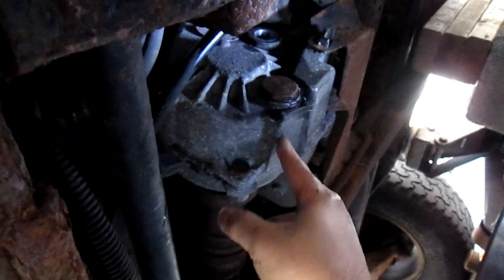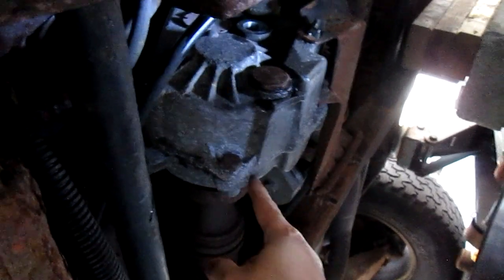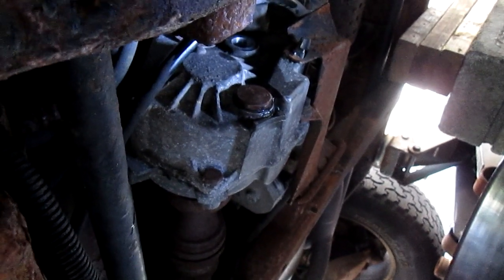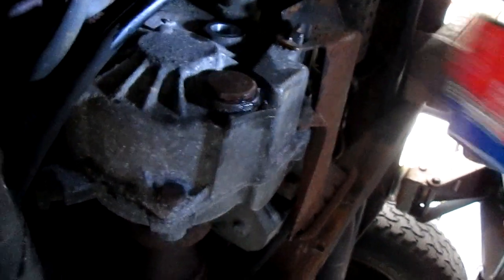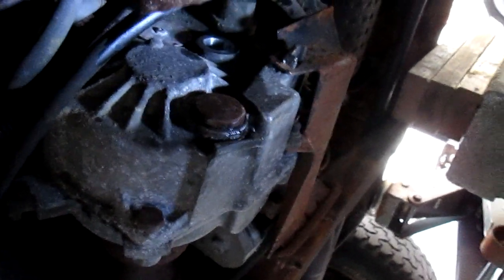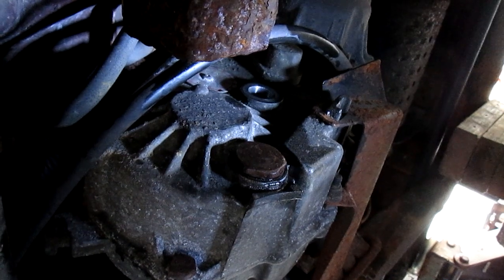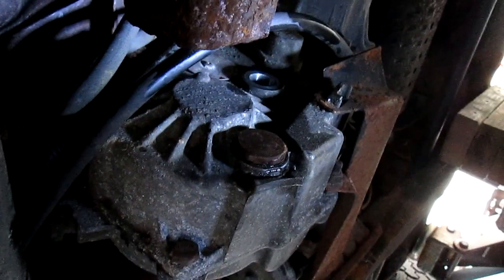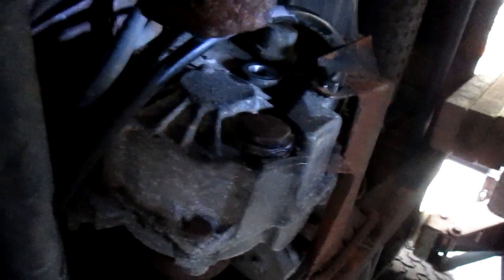DIY Transfer Case Fluid Change Replace Refill - 4.3L 1996 Chevrolet Blazer S10 GMC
How to change, replace or refill old or dirty Transfer Case Fluid.  In this Video is 4.3L in a 1996 Chevrolet Blazer

Here is the 12V DC Pump Info + Review we used during this job to make things easier

NOTE:  We used / filled ATF fluid requirements of GM's DEXRON-VI specification.

Year Known V6 4.3L or V8 5.7L: 1995, 1996, 1997, 1998, 1999, 2000, 2001, 2002, 2003, 2004, 2005

FAQ:

Difficulty;
1- Secure the vehicle on a level surface.
2- Locate the oil fill plug on the transfer case.
3- Remove the top oil fill plug.
4- Using a flashlight, check for oil at the fill plug hole. ...
5- With the top oil fill plug still out, remove the bottom oil drain plug to drain the oil into an oil drain pan.

Q. How long does it take?

A. In our case, it took us about 15 Minutes.

Q. When should you change your transfer case fluid?

A. If the fluid runs low or becomes contaminated, it can lead to failure of the differential. To avoid this issue, it is recommended that the transfer case fluid be changed periodically, normally every 30,000 miles, especially in vehicles that tow or use four-wheel drive often.

Q. What fluid goes in the transfer case?

A. Refer to Owner's Manual for the type that applies to your Car / Truck. Conventional transfer cases require SAE 80W or SAE 80W-90 GL-5 gear lubricant. Full time systems use SAE 10W-30 or 10W-40 engine oil. Conventional transfer cases require DEXRON®II Transmission Fluid (My Case 1996 Blazer + 2001 S10 Truck).

Q. What are the symptoms of a bad transfer case?

A. Symptoms of a Bad or Failing Transfer Case Output Shaft Seal
1- Difficulty shifting gears. The seal that keeps fluid inside the transfer case and thus the transmission is vital for the smooth operation of the vehicle's transmission. ...
2- Grinding noises coming from underneath the vehicle. ...
3- Vehicle jumps in and out of four-wheel drive.

Q. When should I change my differential fluid?

A. Most manufacturers recommend that the differential fluid be changed every 30,000 to 60,000 miles. Check your Owner's Manual.

1- DO NOT COPY WHOLE or PARTS OF THE VIDEO
2- DO NOT POST THE VIDEO WITHOUT PERMISSIONS
3- THIS IS A COPYRIGHT VIDEO.

:D